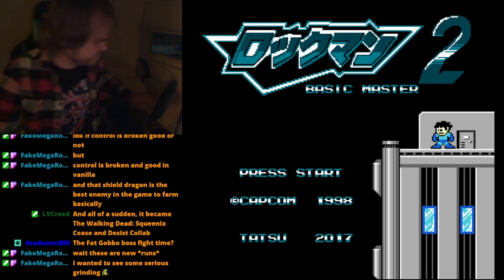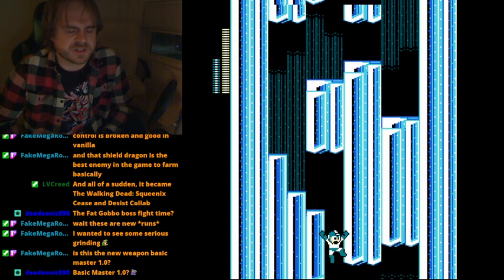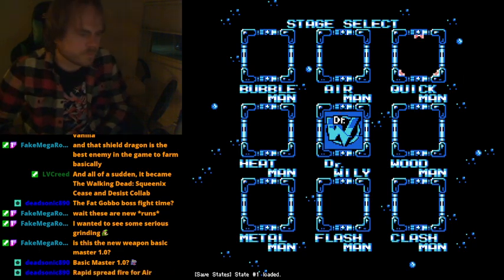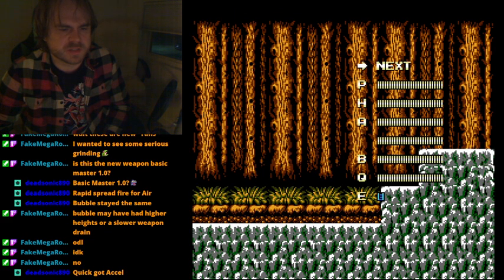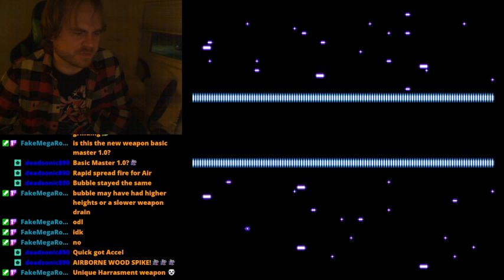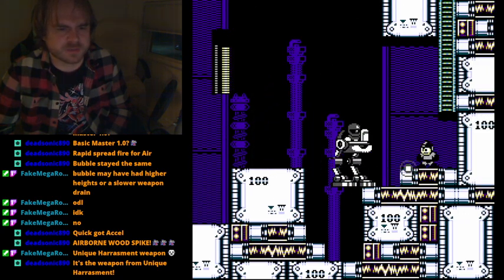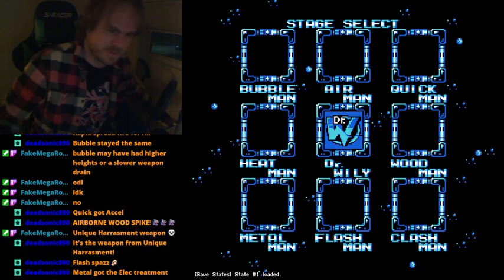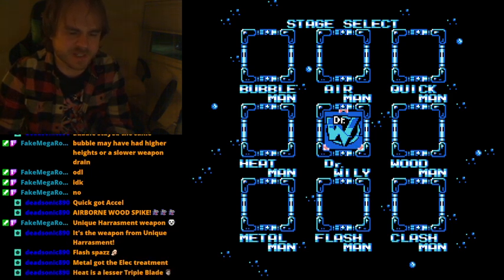Rockman 2: Basic Master v1.xx - New Weapons Exhibition!